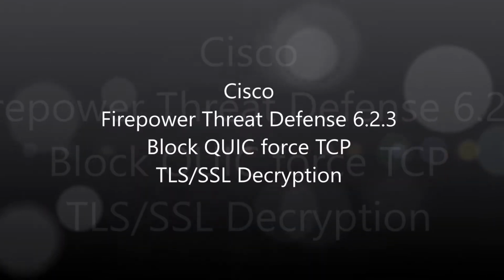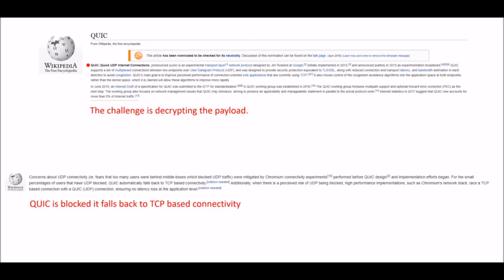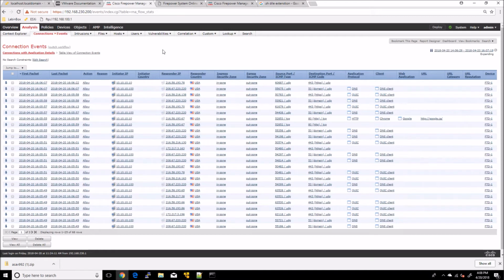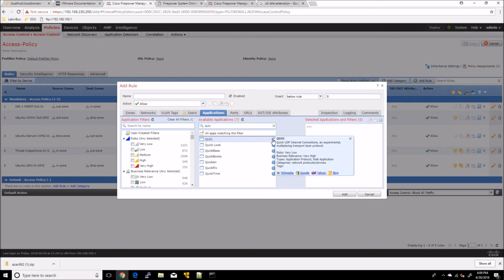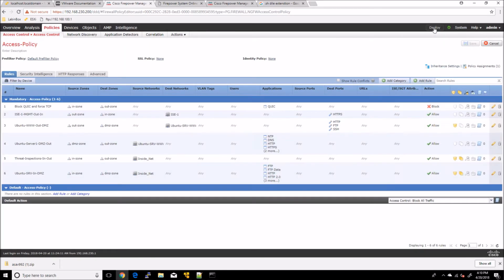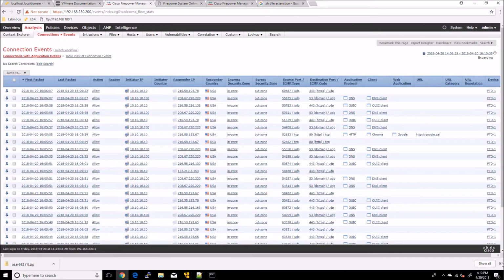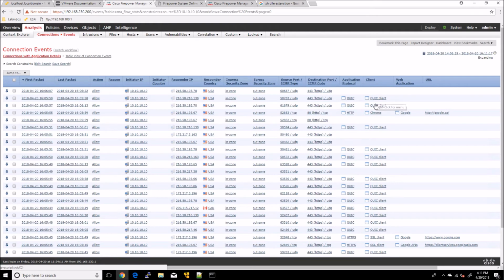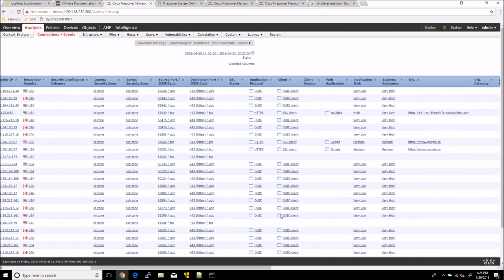23: Cisco Firepower Threat Defense 6.2.3: Block QUIC force TCP TLS/SSL for Decryption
Forcing Google Chrome to fallback to TCP as opposed to the QUIC protocol. This allows Firepower administrators the ability to block QUIC and force TCP which then can be used to build TLS Based Decryption Policies the also work on Chrome.